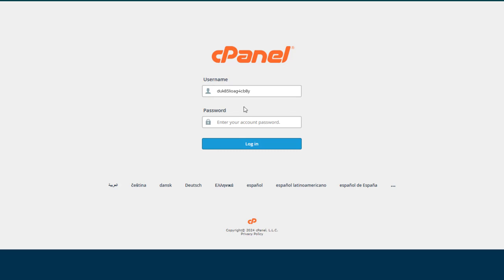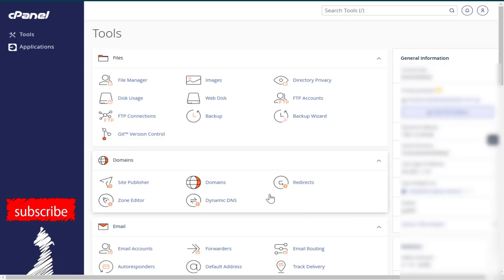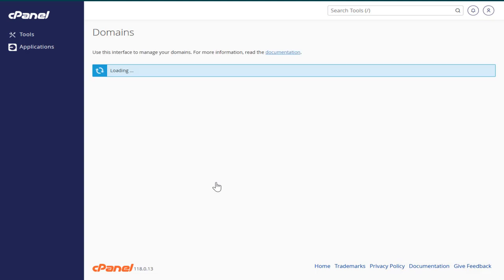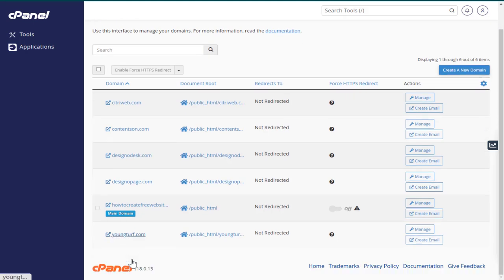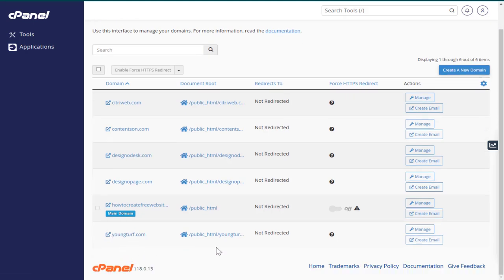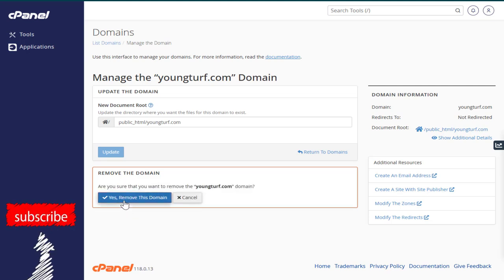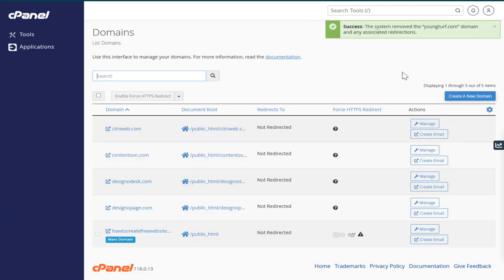How to delete domain in cPanel 2025